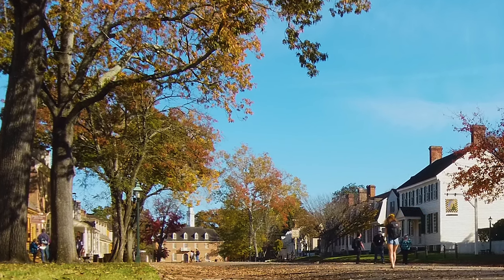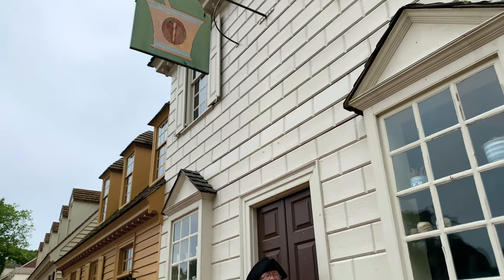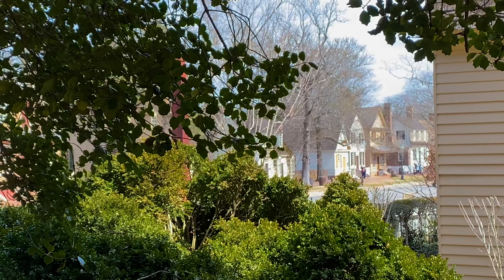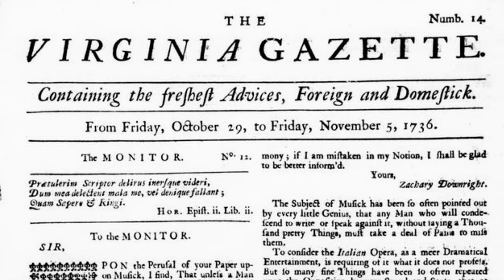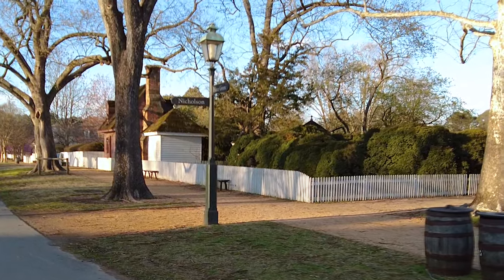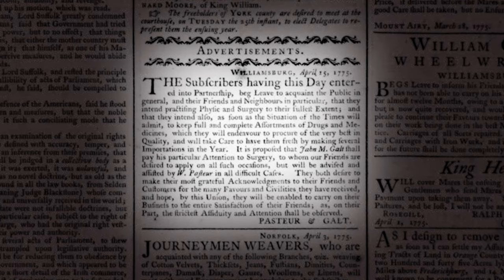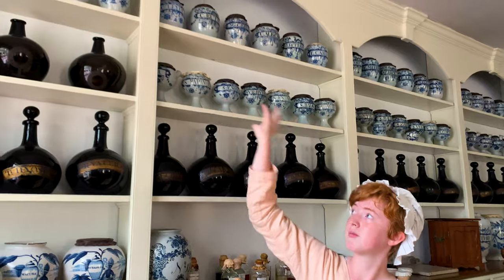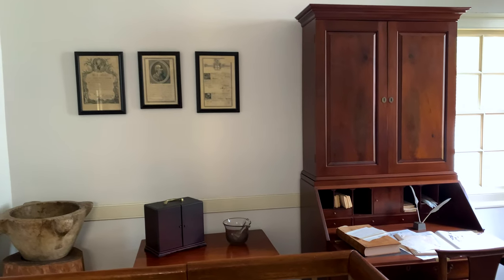The Apothecary Shop & Timeless Tales of Doctors in Colonial Williamsburg (2023)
Step back in time and journey through the enchanting streets of Colonial Williamsburg which lead to the city’s most renowned house of healing, in our latest documentary, “The Apothecary Shop & Timeless Tales of Doctors in Colonial Williamsburg.”

Be immersed in the rich tapestry of physic, surgery, and pharmacy during the 18th century as we explore Colonial Williamsburg's meticulously recreated Apothecary Shop, a hub of healthcare for the people who lived in and around the historic city back then.

The story will also take viewers outside the Pasteur and Galt Apothecary Shop and delve into the lives of a few not-as-well-known doctors who practiced in Williamsburg.

Both fascinating and sometimes mysteriously controversial at times, their vibrant history is told and revealed through their business advertisements, their medical findings, the opposition they faced, town rumors they endured, and recorded evidence they left behind.

Hear firsthand, the awakened voices of these pioneers of medicine who once practiced physic (or at least attempted to) within the Colonial Capitol of Virginia.

A vivid account that in part, reflects upon the mesmerizing pages of popular, past publications, to bring a visual account and a fresh look at stories of old deserving to be retold.

With scenes of the beautifully restored city of Colonial Williamsburg shown throughout, we also reveal where another local Apothecary shop from the past once stood.

This documentary will not only go inside the popular wellness pharmacy that stands again along the Duke of Gloucester Street in Williamsburg today but will also take viewers on a curious journey to rediscover just a few of the remarkable sagas of past physicians, as well as medical swindlers, who left their imprint on this iconic destination in Colonial Virginia long ago.

We greatly appreciate your support and each and every one of our followers! It truly helps and allows us to explore new, interesting places and the time and effort involved in creating new vlog content for you to enjoy! Thank you so much!

Drop by The Quest Cabin Merchandise Store to see our latest collection of various designs of t-shirts, hoodies, home decor, organic tote bags, pint glasses, mugs, and other fun designs and products. Every purchase you make supports the Quest Capsule Channel. All orders are handled and fulfilled by Spring. If you purchase anything from the Quest Cabin Store, send us a direct email telling us what you ordered, and a cell phone image of you sporting our merchandise, so we can mention you in a future video!! 😎